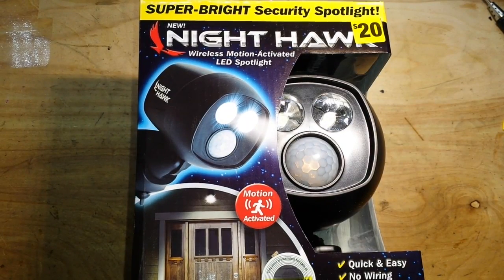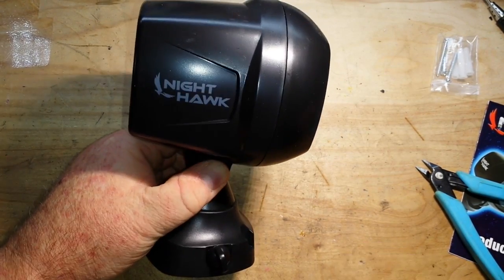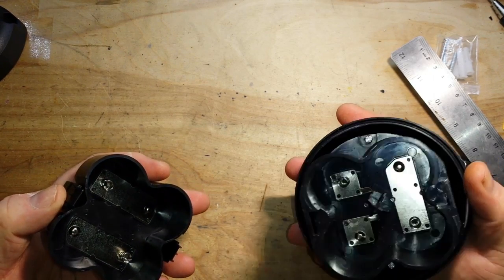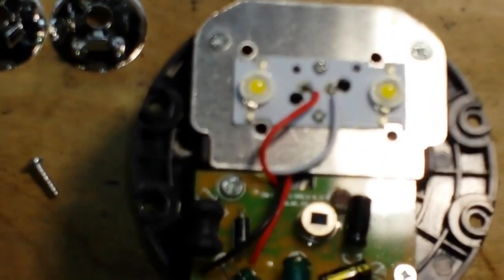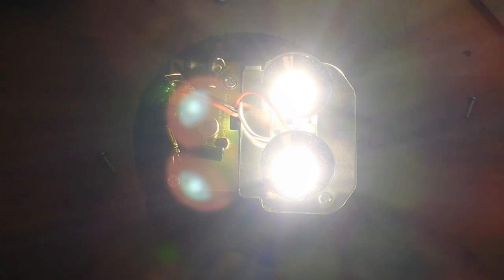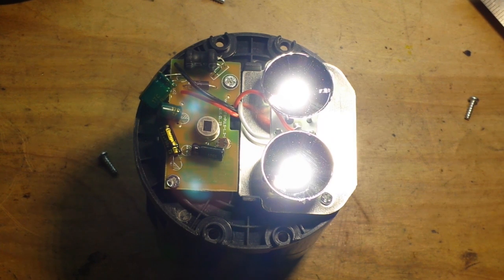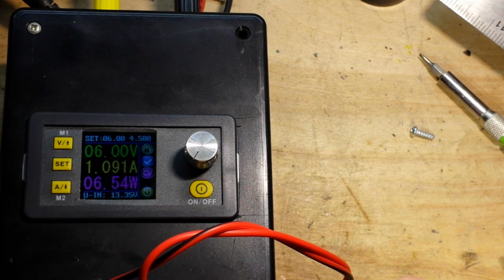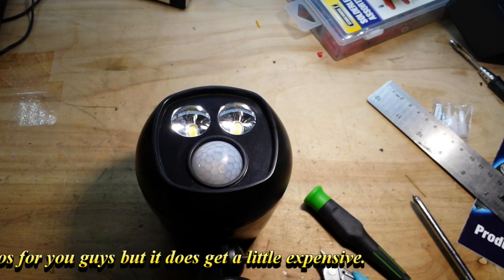Dollar Store Teardown: Night Hawk Security Light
FAQ:
Current: Retired
Health: BAD (Congestive Heart Failure)
Hobbies: Electronics, flying, amateur radio, music (classic rock)